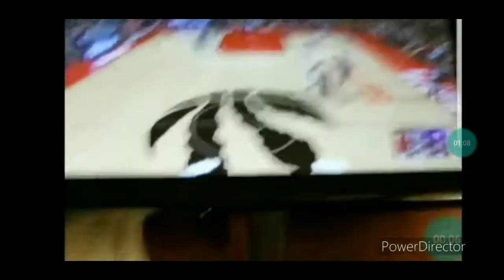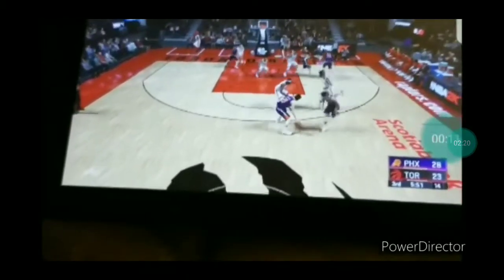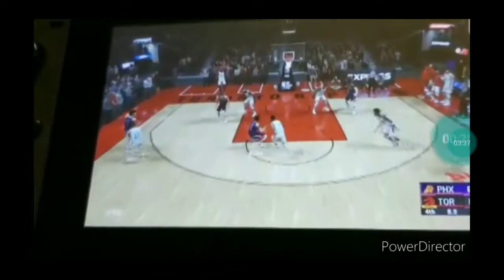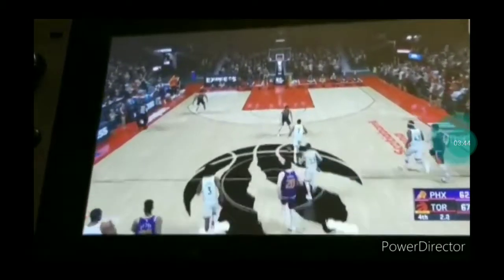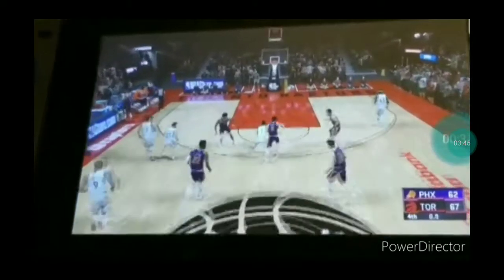NBA2K League Central Finals Game 7